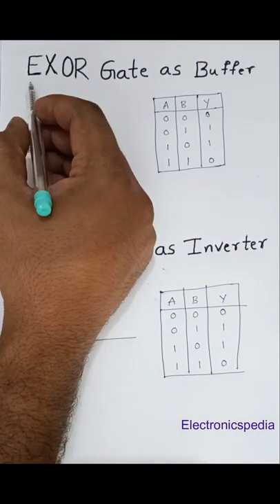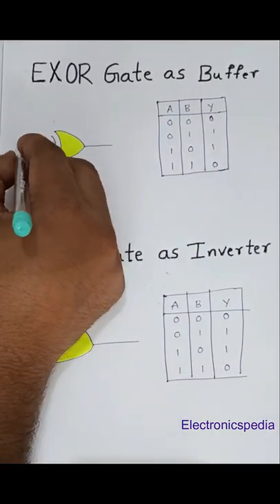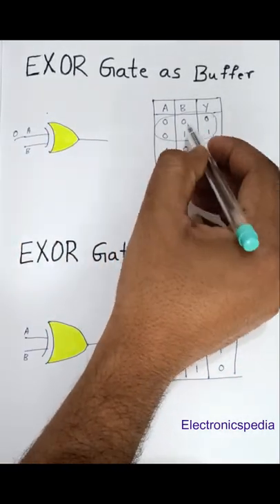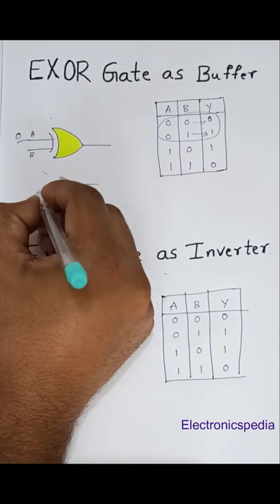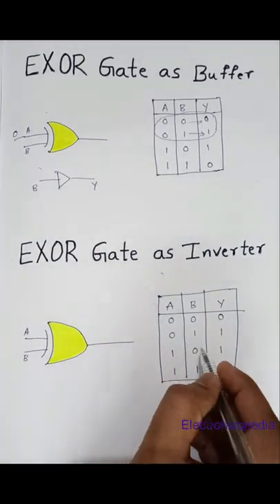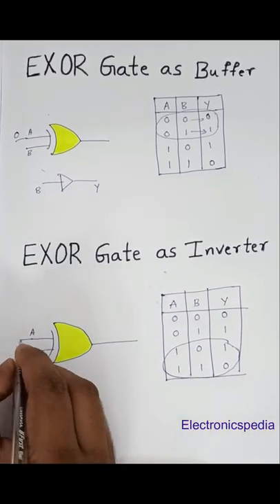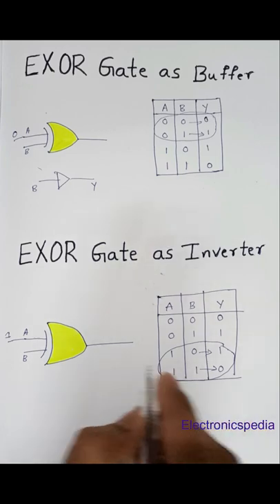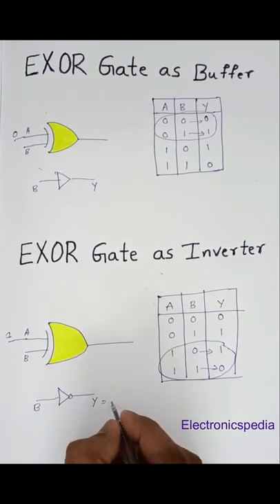XOR Gate as Buffer and Inverter